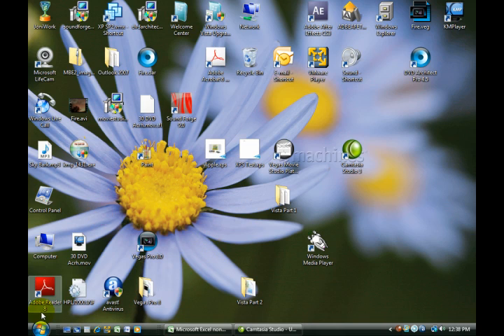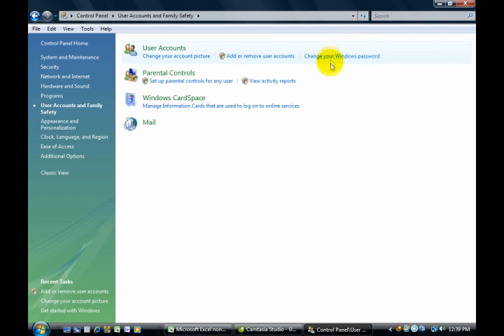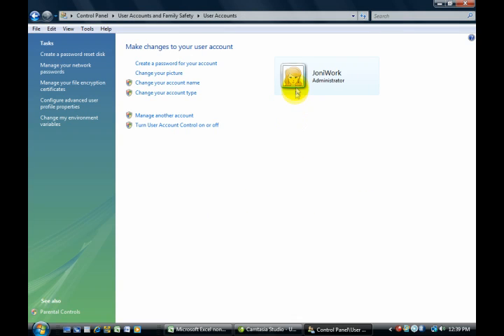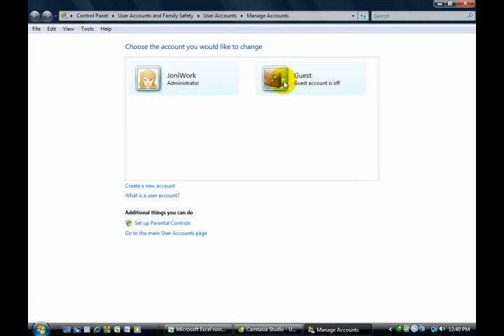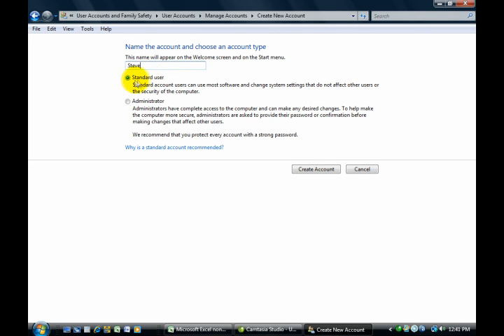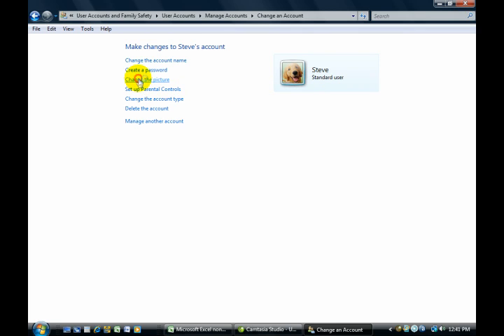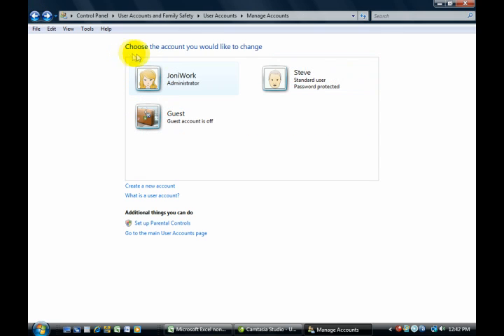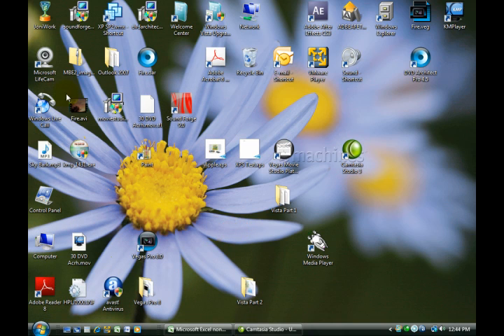Windows Vista - 1 of 17 - User Accounts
Windows Vista Advanced Skills - 1 of 17 - User Accounts